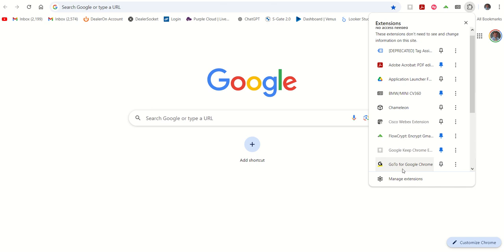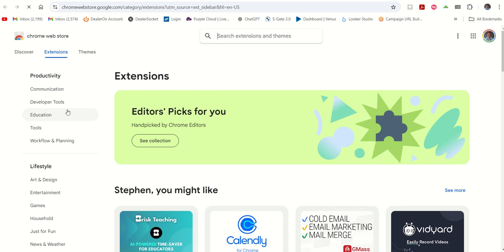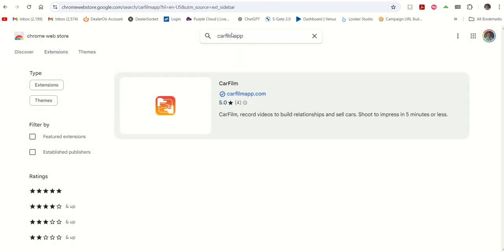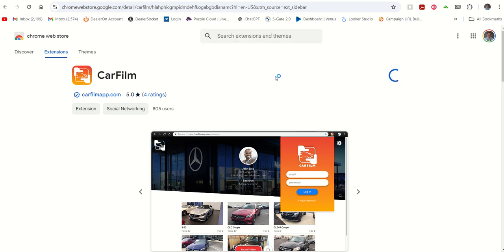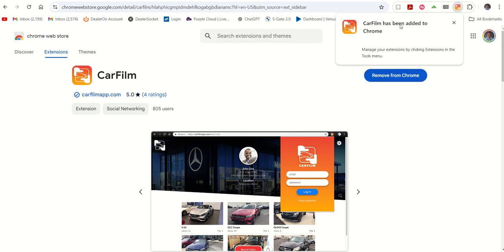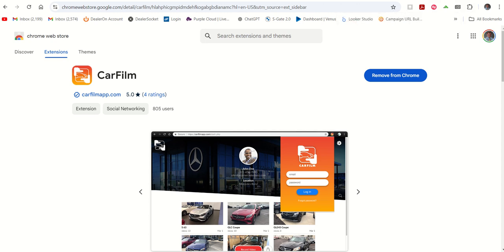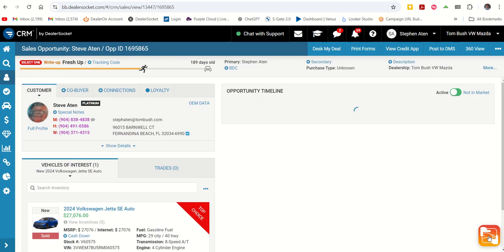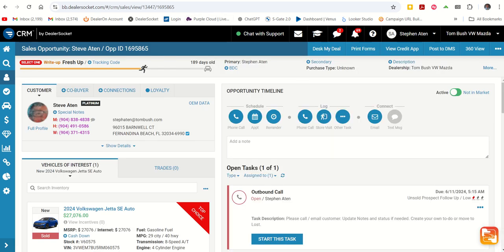How to add CarFilm to your desktop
Video tutorial on how to add CarFilm to your desktop so you can send videos from the CRM.